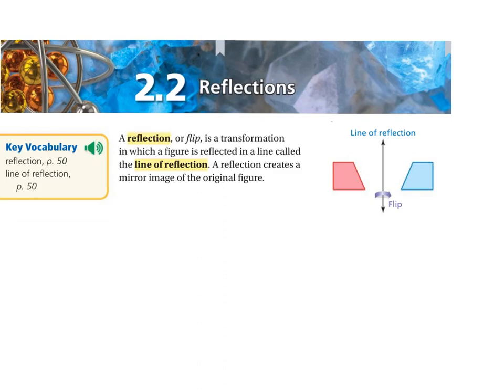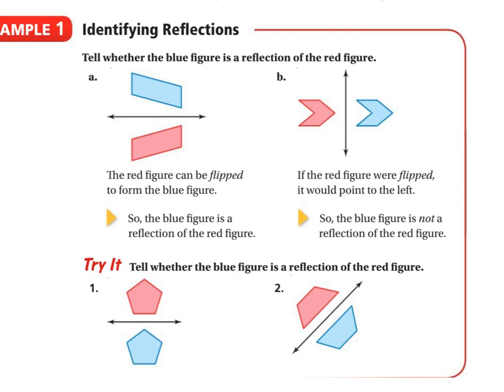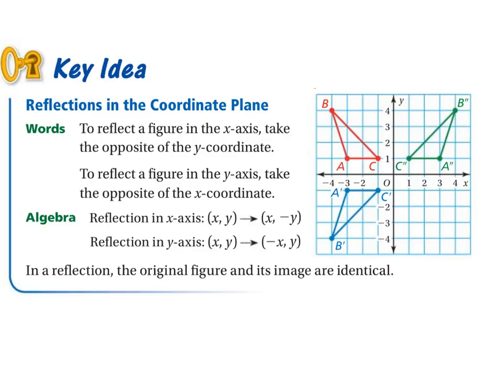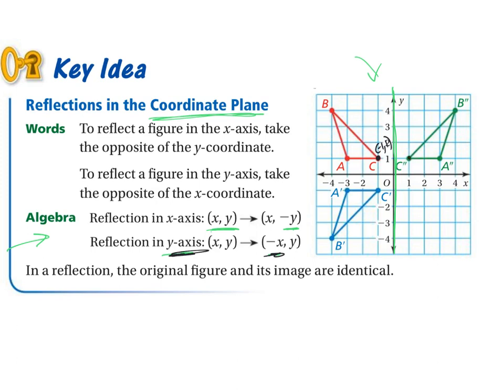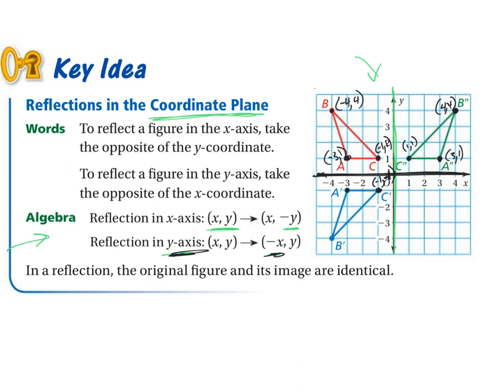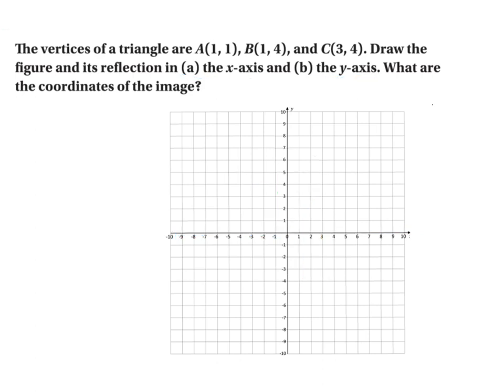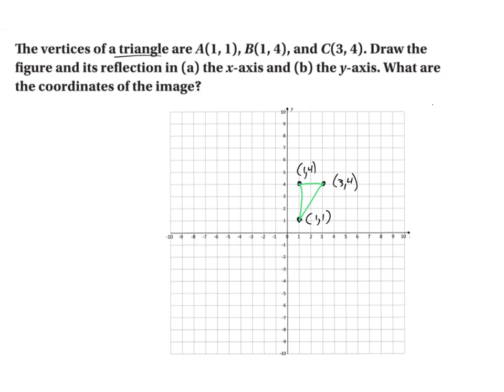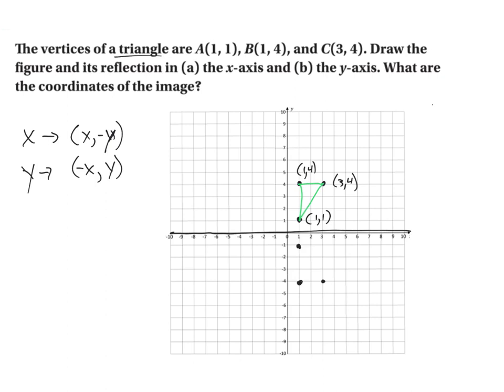Ch. 2.2 (Reflections)